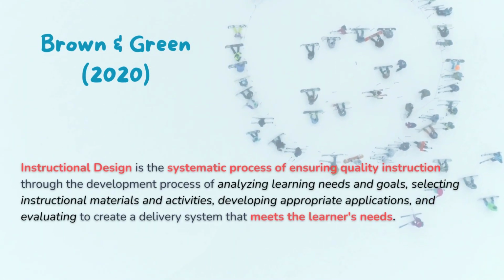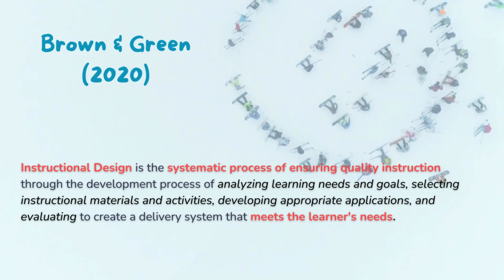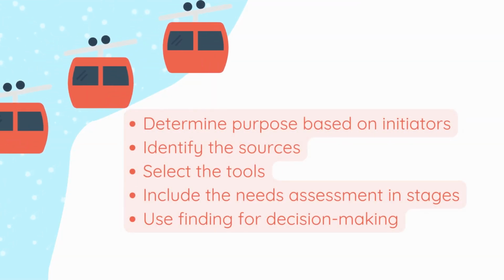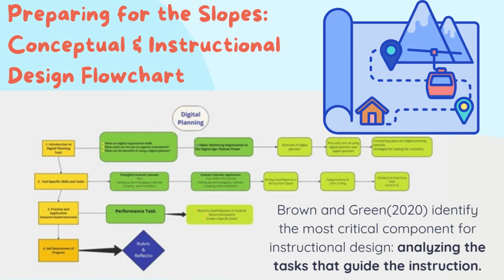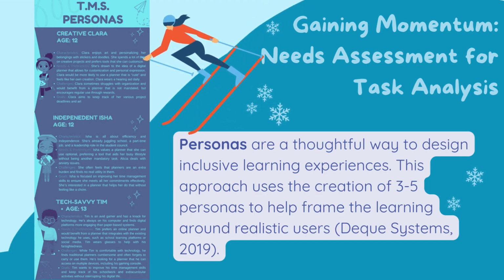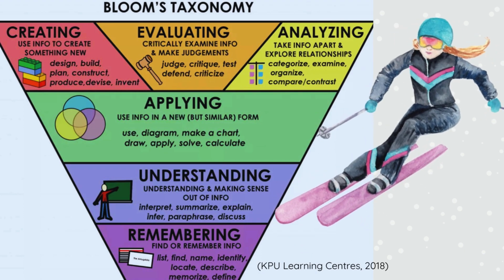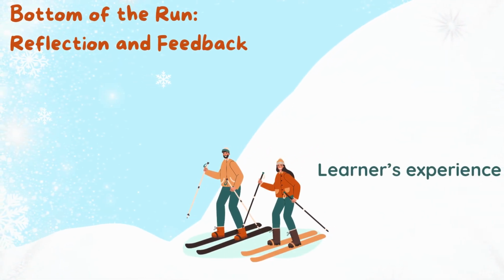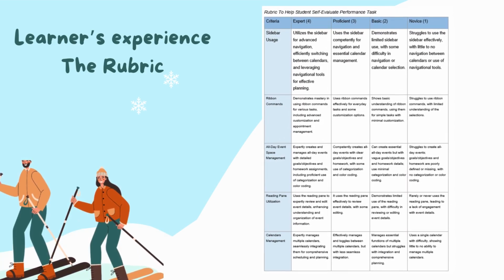Skiing the Instructional Design Slopes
A metaphorical and reflective overview of the instructional design process.